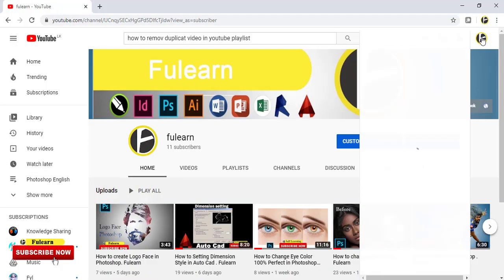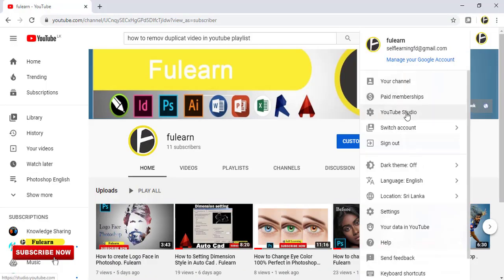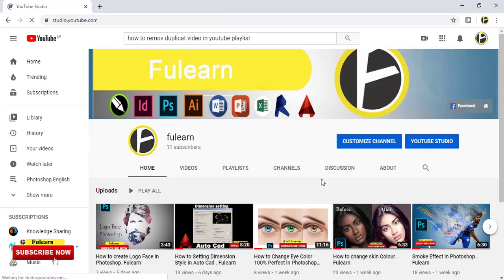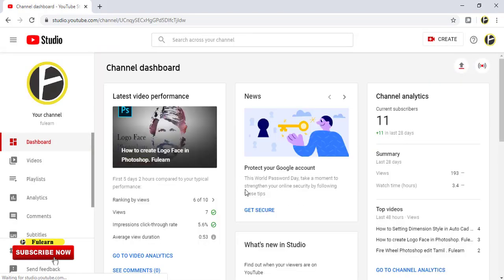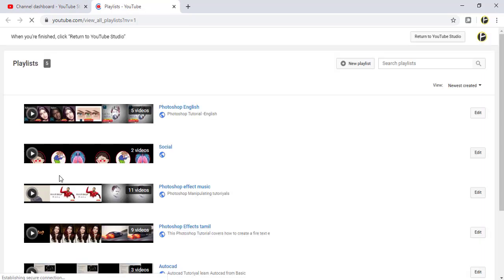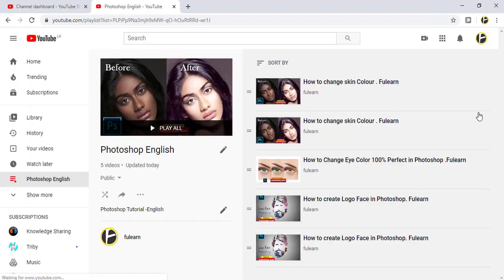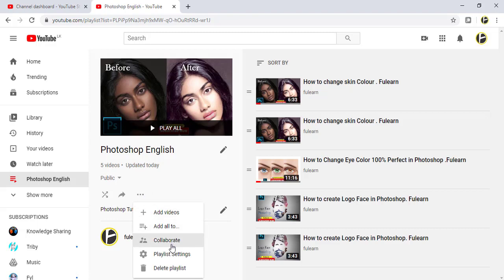How To Remove Duplicate Videos in YouTube channel 2020 New Update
This Tutorial covers How How To Remove Duplicate Videos in YouTube channel

Category
Education